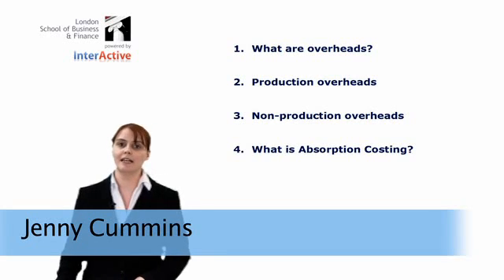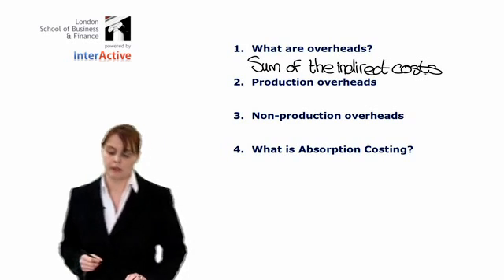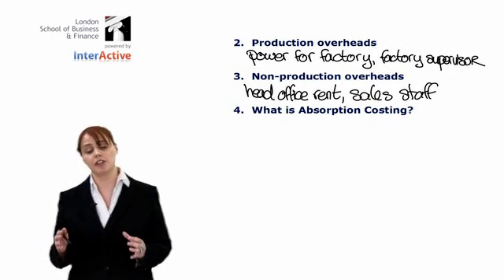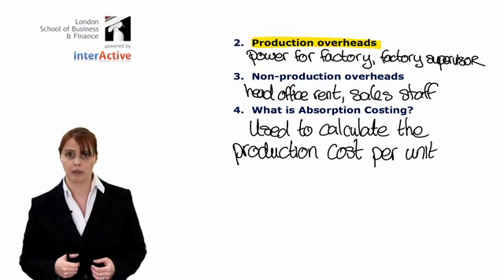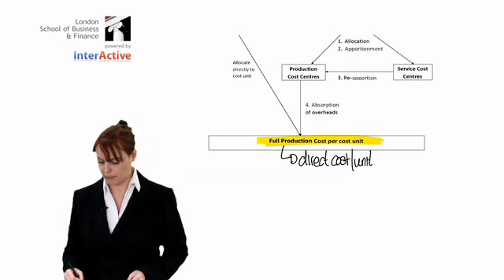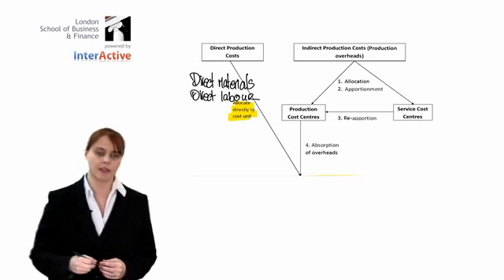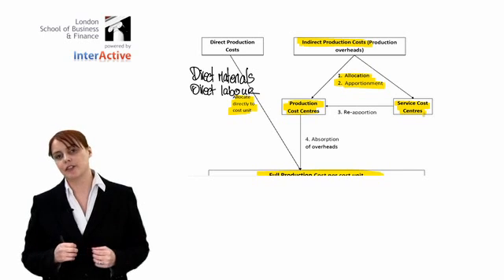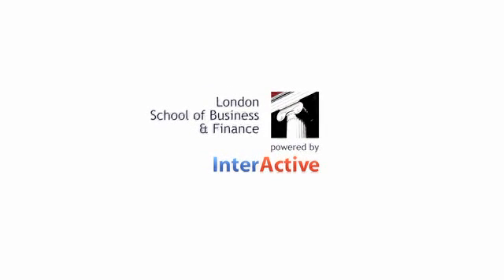LSBF ACCA F2: Introduction to Absorption Costing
LSBF's F2 tutor Jenny Cummins delivers an introduction to Absorption Costing.